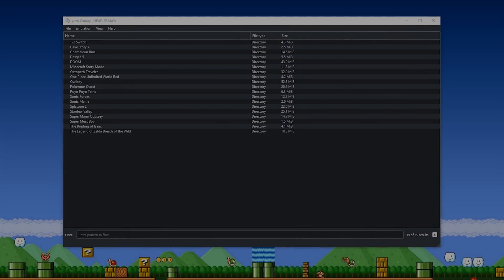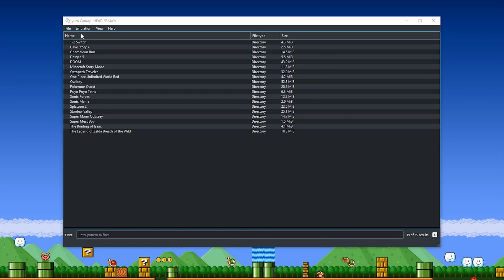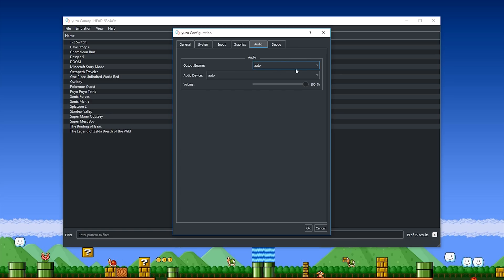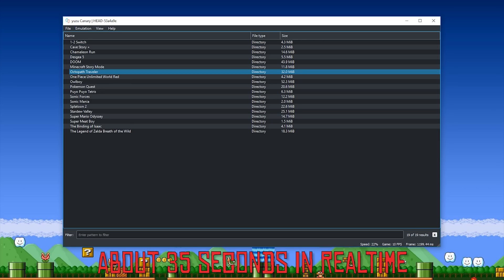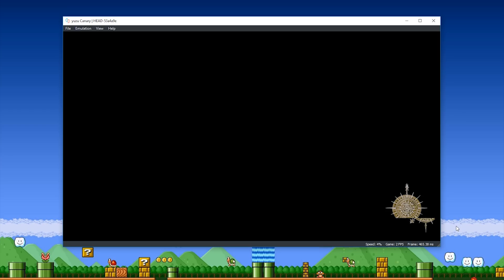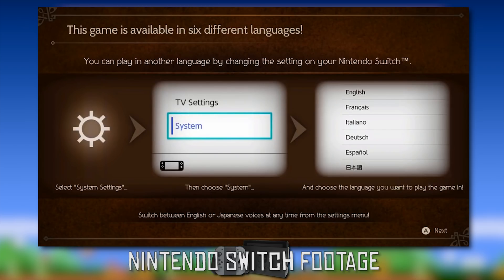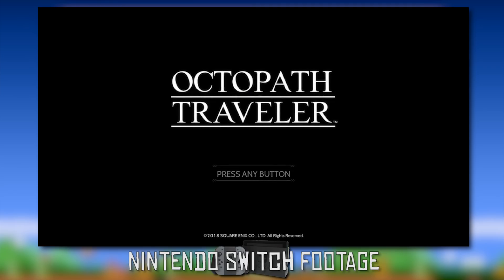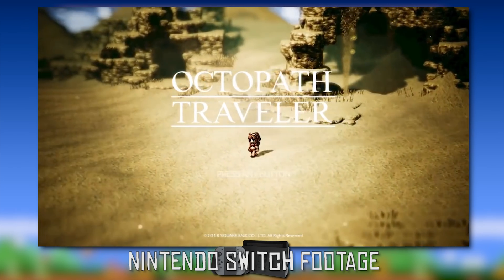Octopath Traveler Now Booting In Yuzu - Nintendo Switch Emulation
Octopath Traveler is now Booting in Yuzu Emulator

► My PC Specs:
16gb DDR4 3200Mhz RAM
GTX980ti 6gb
256gb NVME M.2 SSD